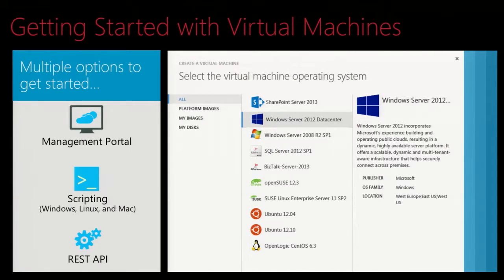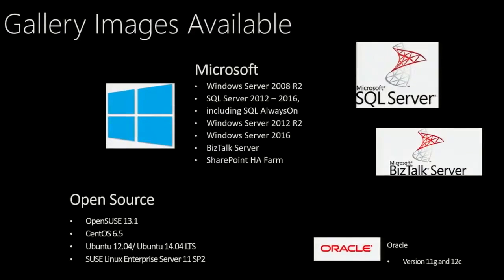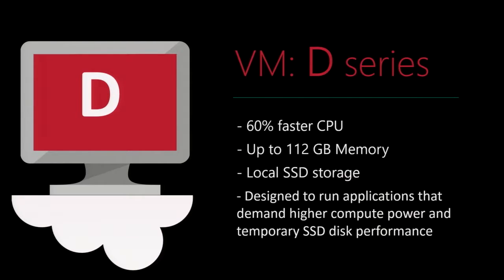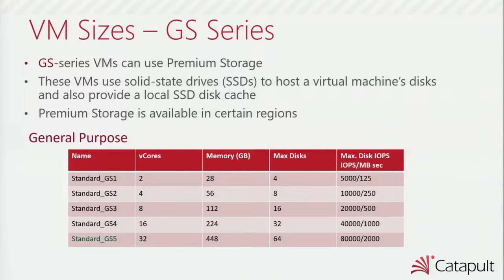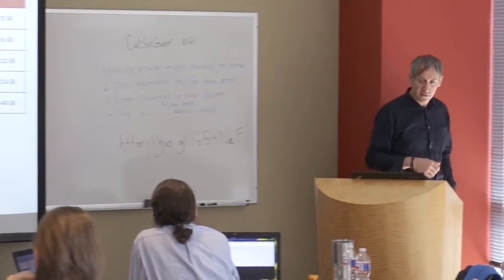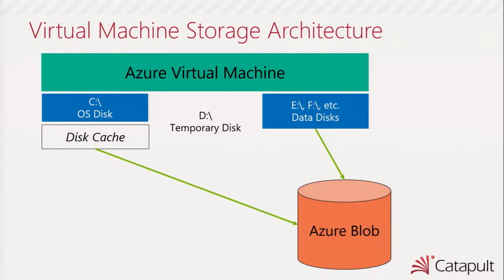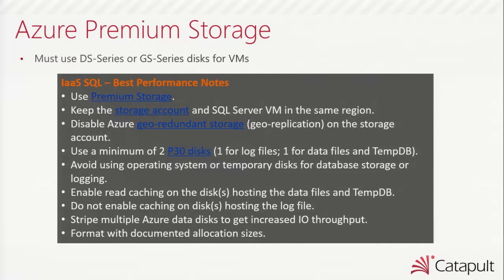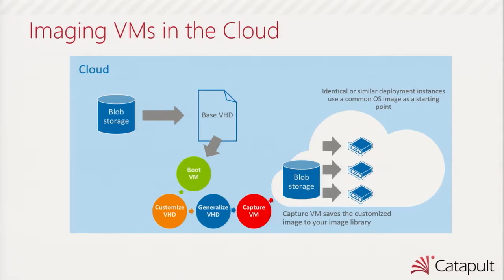Azure Bootcamp | Azure VMs | Catapult Systems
Mick explains how to deploy a Virtual Machine in Azure; compares the various types of VMs – from A series to N series; and gives a basic overview of how VMs use azure storage.